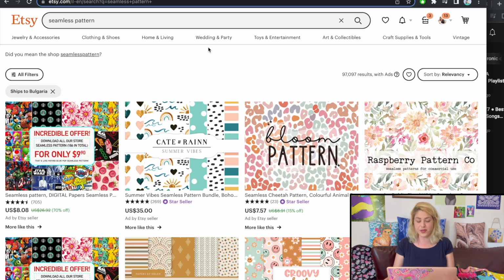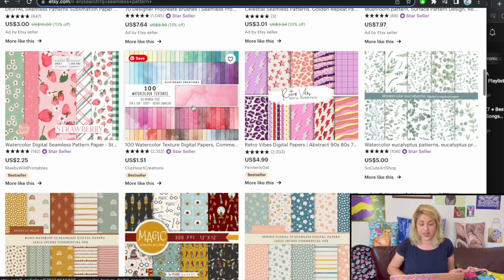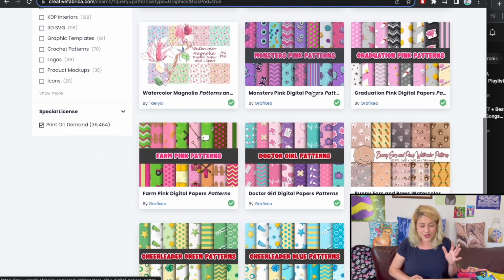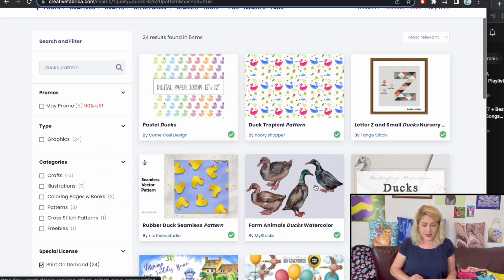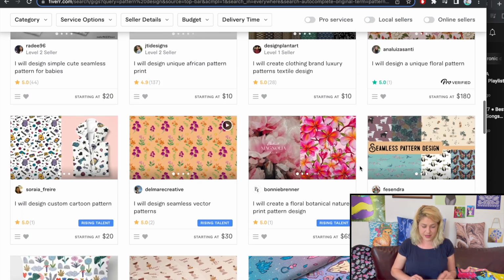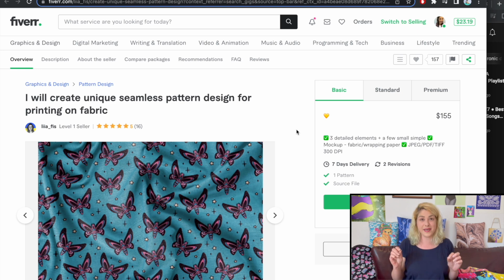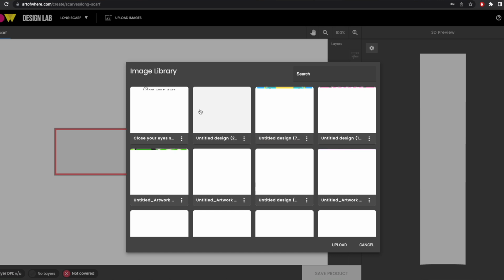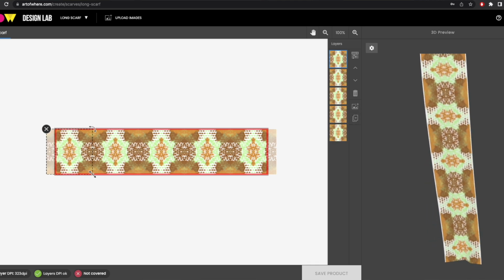All About Seamless Patterns- Sell Print on Demand & Create a Digital Downloads Business (or Service)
👍🏻 Facebook Community (for chats, asking questions, and live videos)

📖 Substack (get a newsletter with information, tools, industry news, and helpful tips)

My day to day, life as an Expat in Bulgaria, some traveling, and some Guitar breaks

🖼️ My Llama tapestry
(as so many of you have requested a link to it)

🎨 KITTL - an amazing design tool for Print on demand & printables! With DPI control, a built in AI art generator & mockups!

🎨 NIGHT CAFE - my favorite AI art generator for print on demand-

✍🏻 COPY AI - The BEST AI Tool for blog post writing, Product descriptions, social media captions and more!